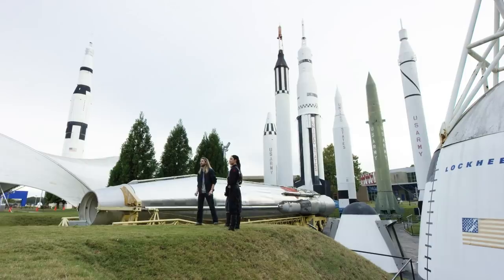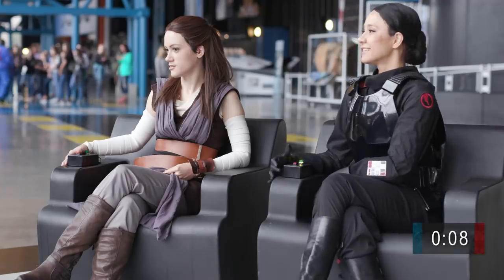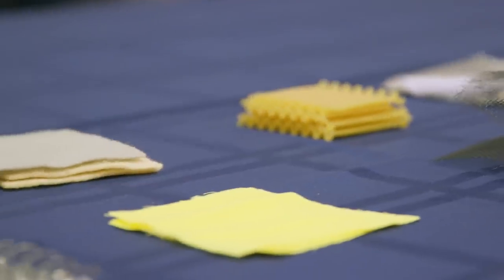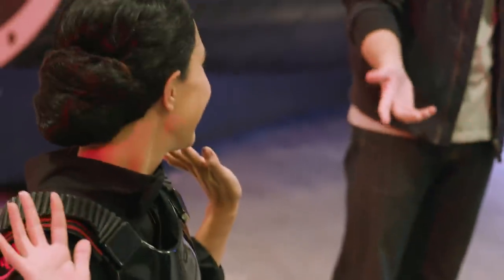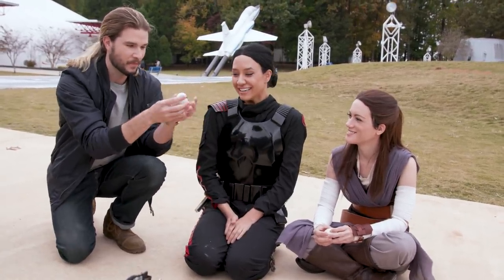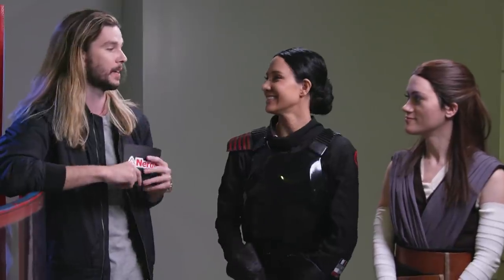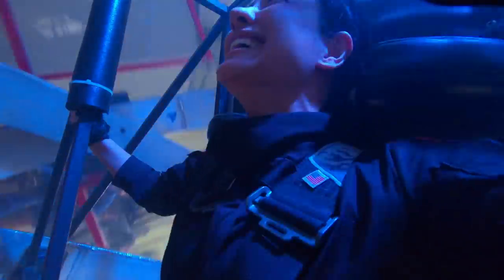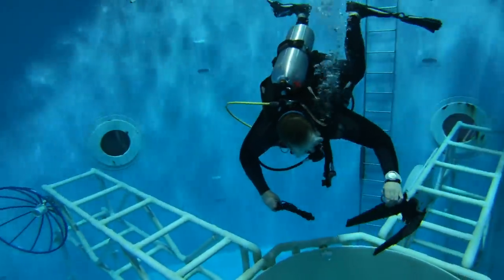Jedi vs Sith: Episode 2 (Star Wars Challenge)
Part two of our Jedi vs. Sith challenge is here! Our two Star Wars cosplayers, Milynn Sarley and Jessie Pridemore, go head to head to protect their troopers with the help of materials used by rockets re-entering the atmosphere.